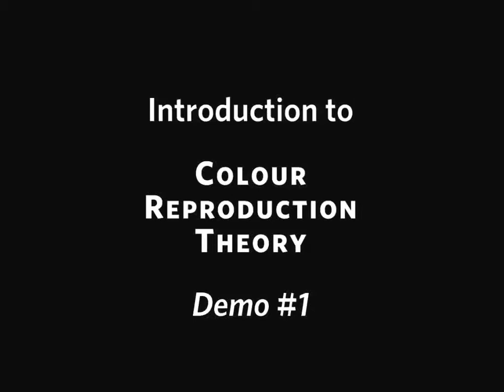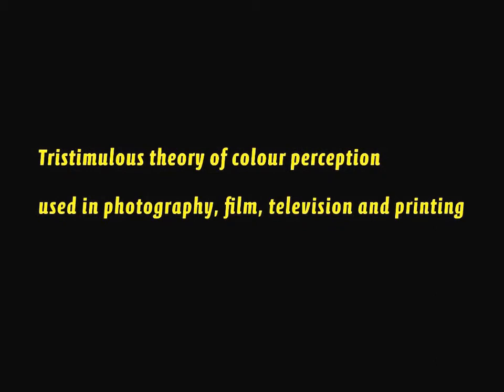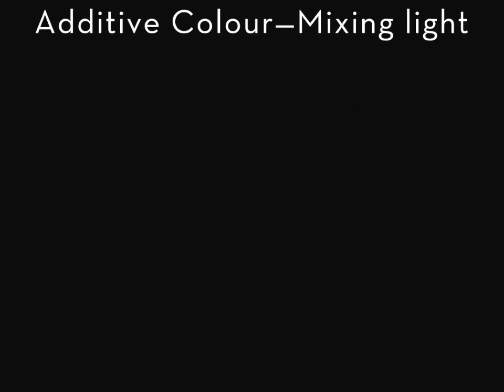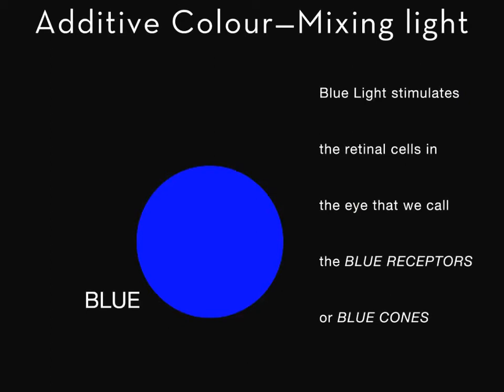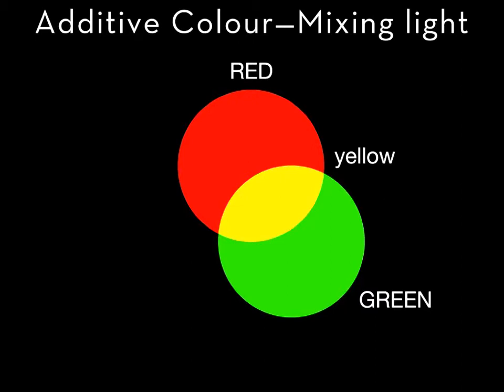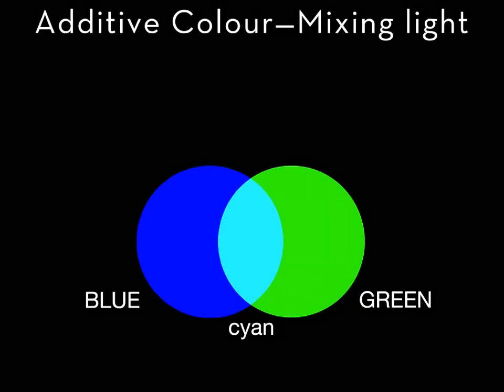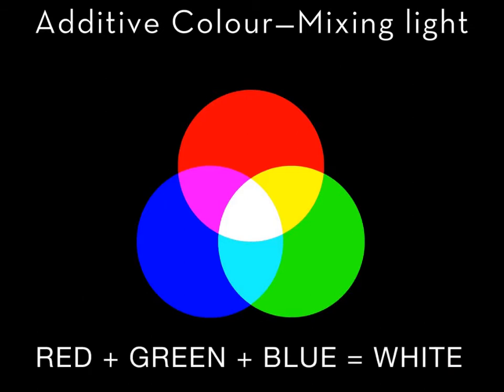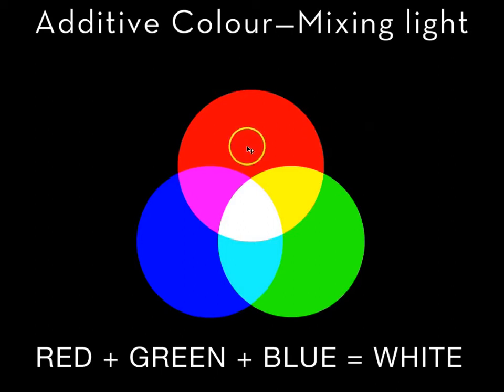primary and secondary additive colour in a nutshell